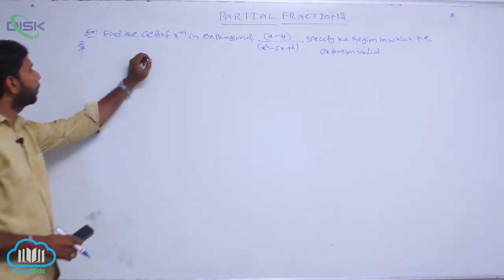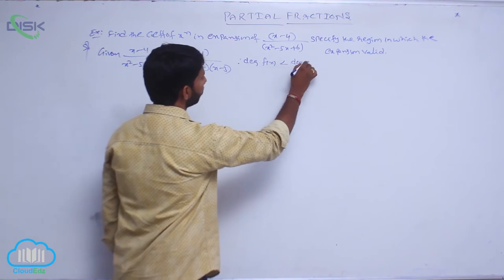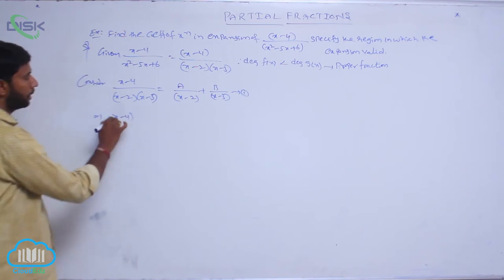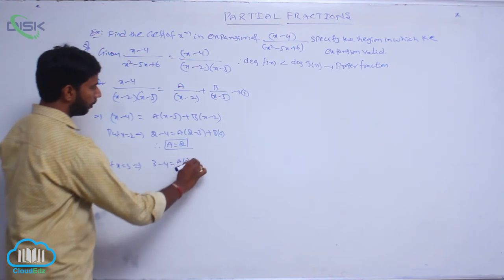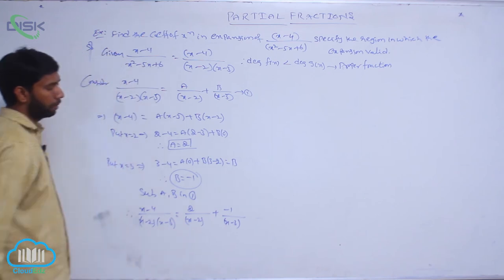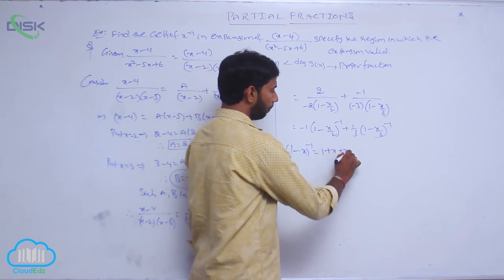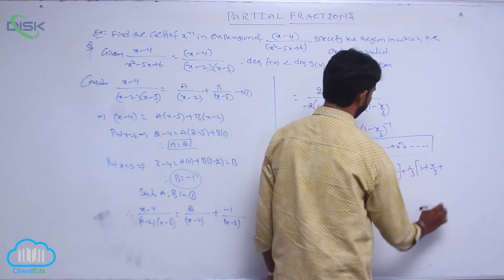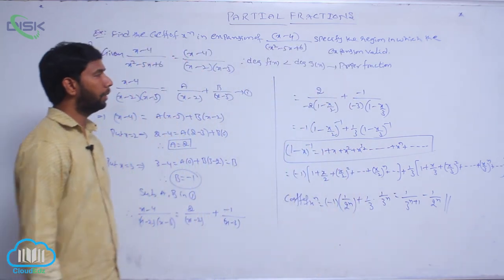Rational and Partial Fractions || Find the coefficient || Disk Telangana